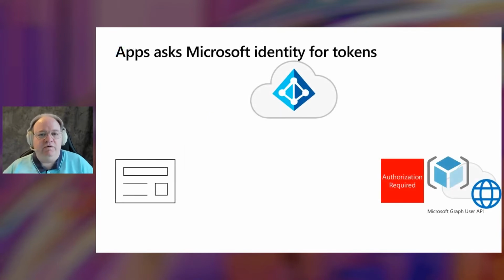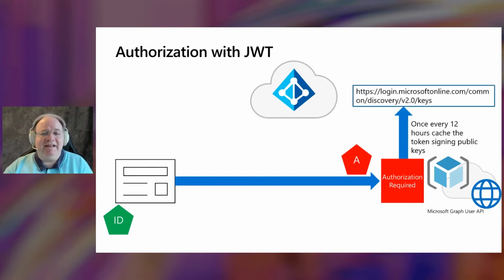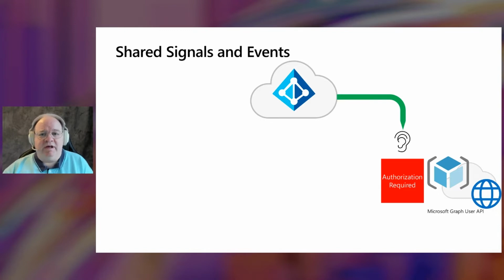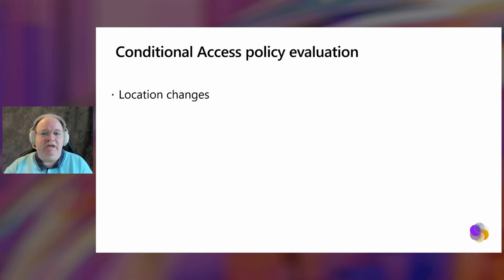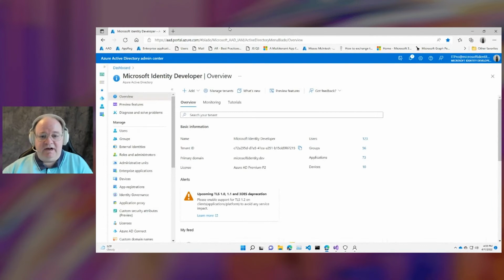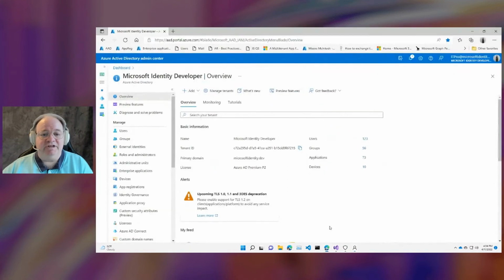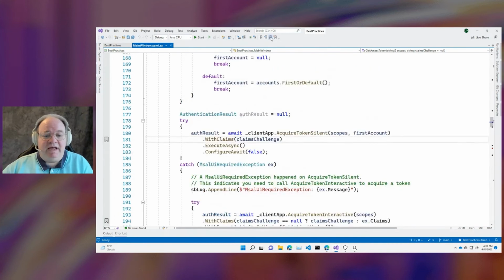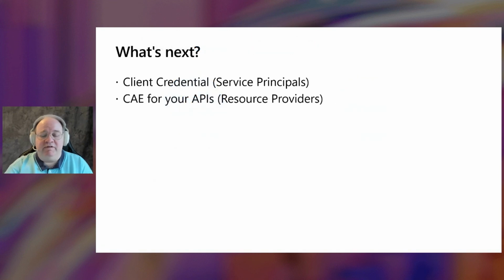More secure and resilient apps built on Azure AD Continuous Access Evaluation | OD120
Continuous Access Evaluation, CAE, allows access to an API, resource, protected by Azure AD to be revoked in near real time. Instead of a fixed time-based access, CAE access can be based on security events like the user's password changing, MFA being applied, or even the user changing their location. In this session we will demonstrate building a client app with CAE support. We also discuss the evolution of CAE going forward.

Jump to:
00:00  Introduction
00:31  How applications work when using modern authentication
00:36  Apps ask Microsoft identity for tokens
01:17  App receives an access token
02:13  App calls API / Authorization with JWT
03:52  Introspection
04:44  Shared Signals and Events
06:36  Critical event evaluation
07:24  Conditional Access policy evaluation
08:16  Called API  Continuous Access Evaluation
08:32  Claims Challenge
09:50  Demonstration
16:27  CAE boosts session protection
16:55  What's next?
17:32  Closing Notes